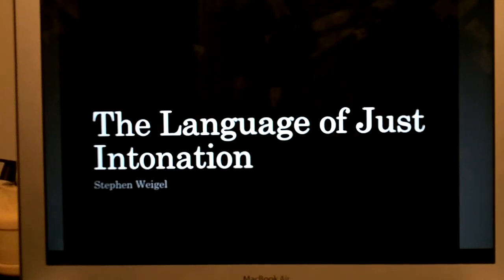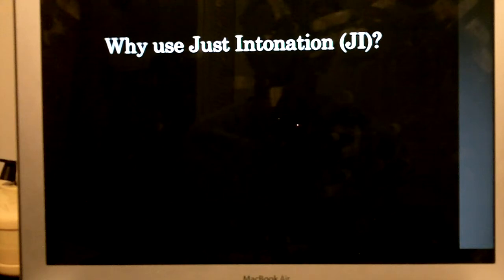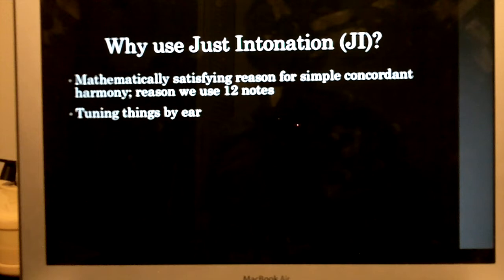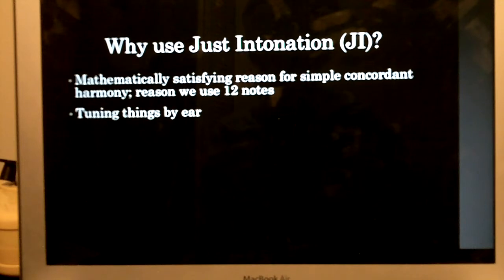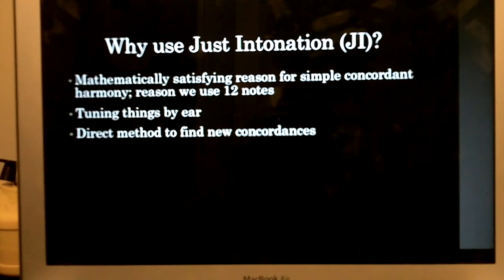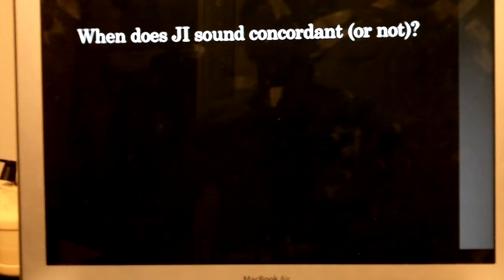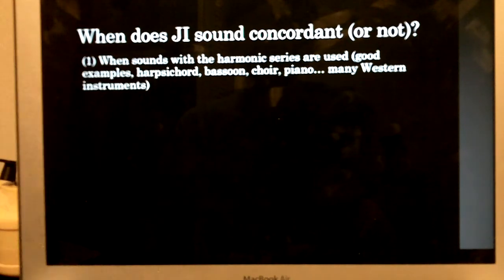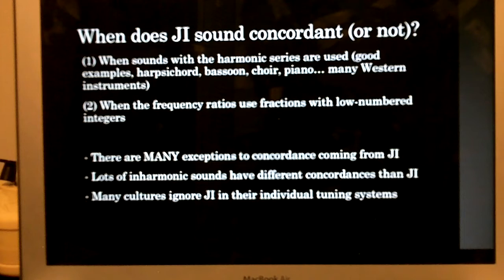The Language of Just Intonation (Sursa Hall, Composition Seminar, 9/28/2016)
This is a "practice" version of a lecture I presented at Ball State's composition seminar in 2016. I found it while doing some digital cleaning, so I figured I might as well upload it here, since the actual video of the lecture was lost.